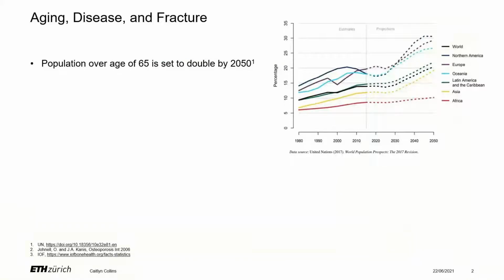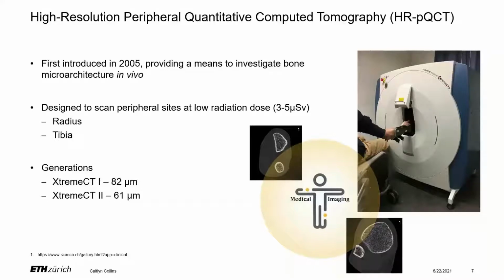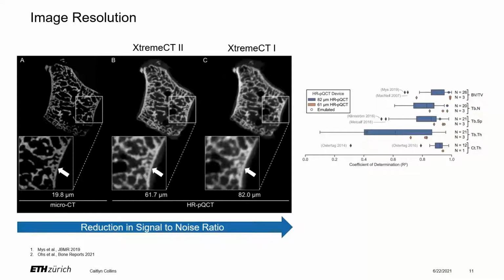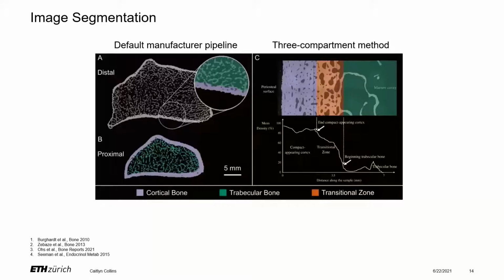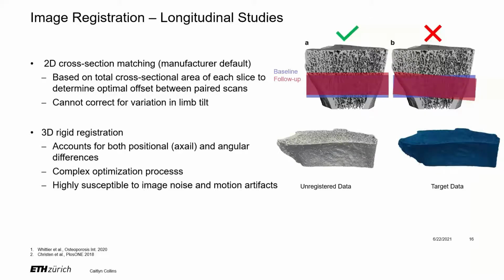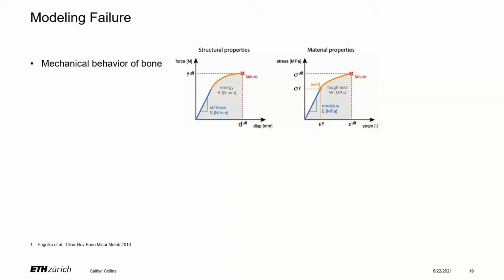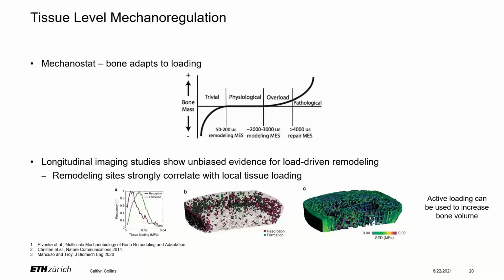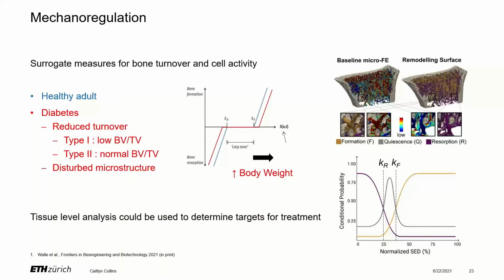FIDELIO Webinar - Cracking Bone: High-Resolution Imaging Meets Computational Mechanics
FIDELIO webinar given by Dr. Caitlyn Collins from ETH Zürich, Schweiz, on June 22nd, 2021.

Significant gaps remain in our understanding of the effects of aging and disease on bone mechanical and material properties. These gaps compromise the reliability of clinical techniques used in assessing bone integrity and individualized pre- and post-operative treatment planning. In recent years, there has been a shift in focus towards advancing computational models for the characterisation of tissue-​ and cell-​level biomechanical properties of bone. This webinar will introduce ITN students to imaging and computational methods which enable monitoring of local changes in the bone microstructure over time and bone mechanoregulation.